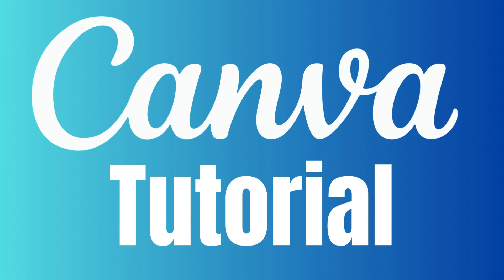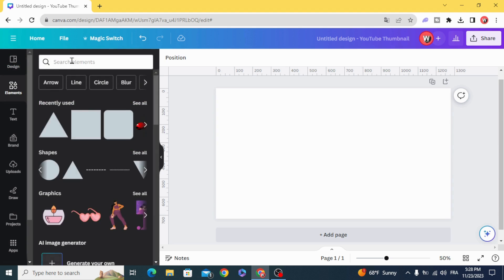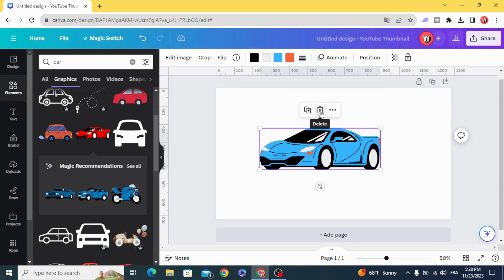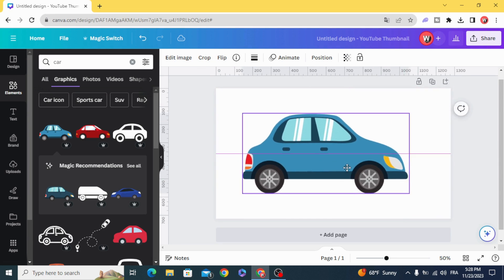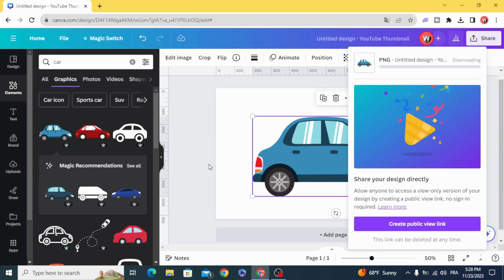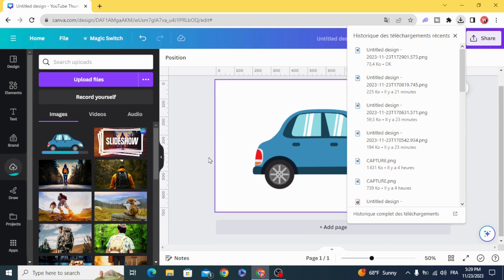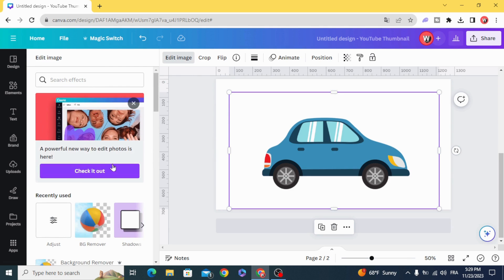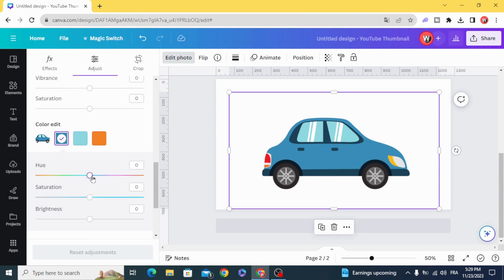How to Change the Color of any Element in Canva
In this Canva Tutorial, we'll show you how to change the color of any element in Canva using new feature . this tutorial is perfect for you. Watch and learn the easy techniques to add colors to your designs effortlessly.